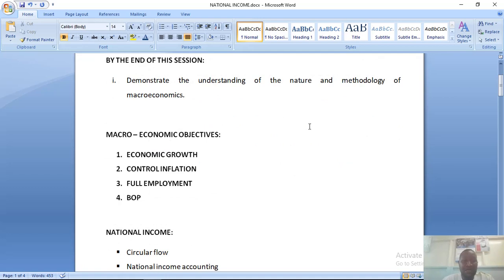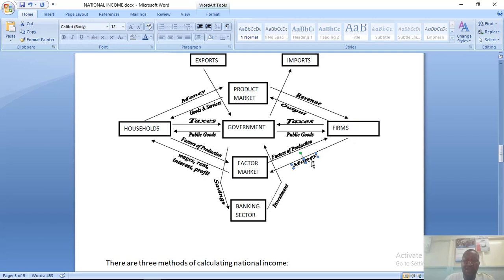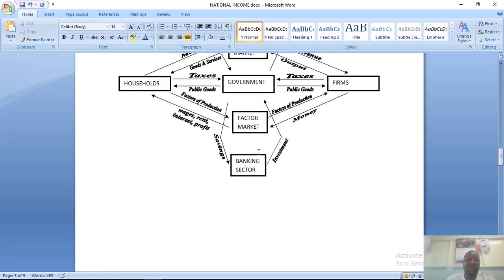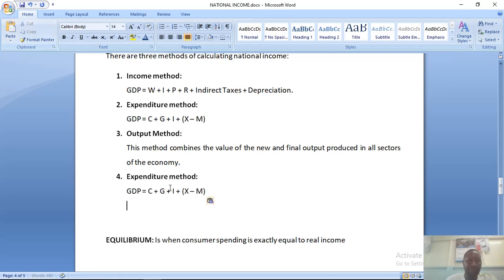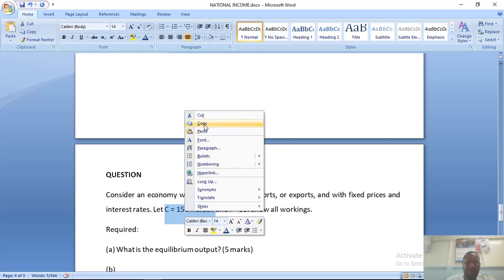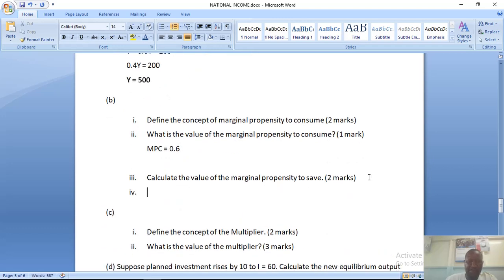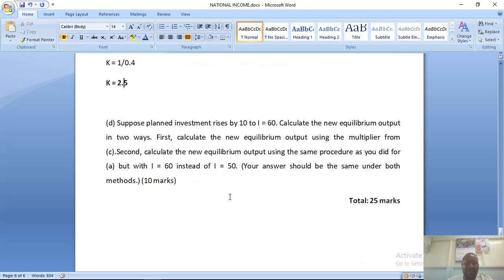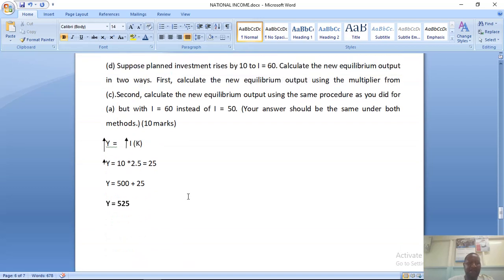September 4, 2020